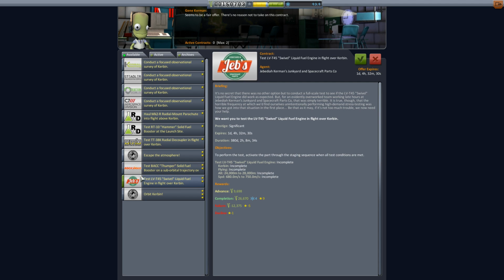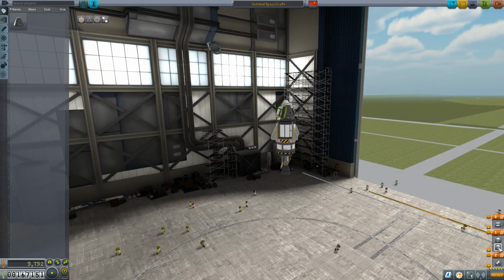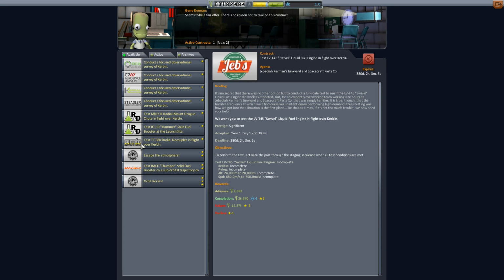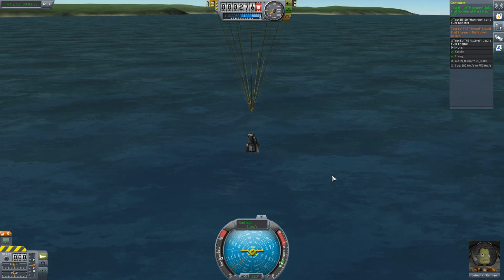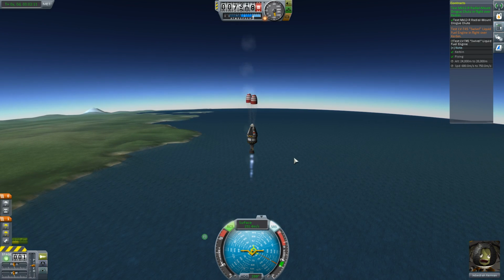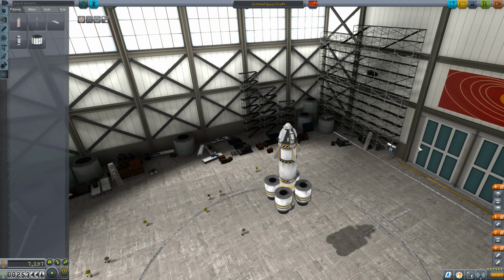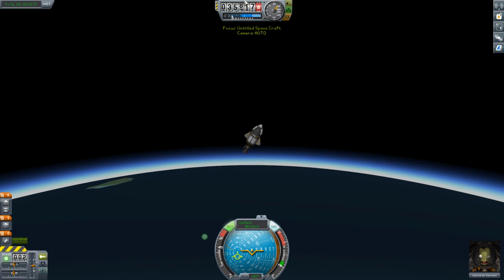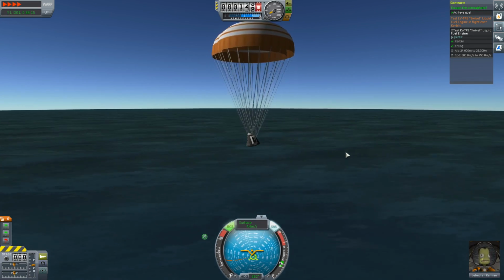Drogue Chute [Kerbal Space Program] - Part 2